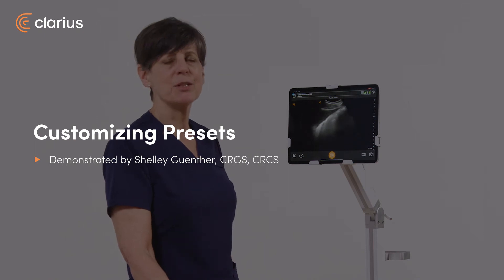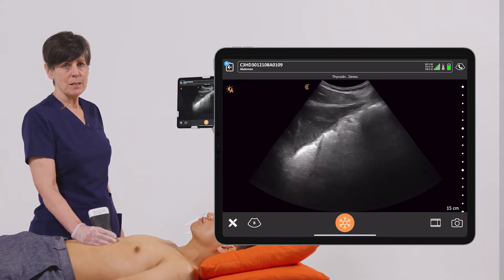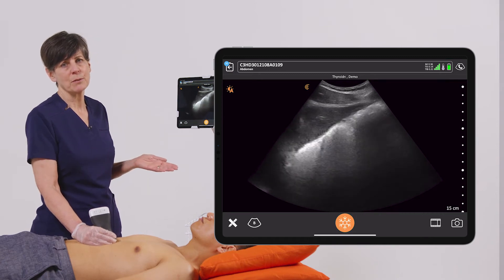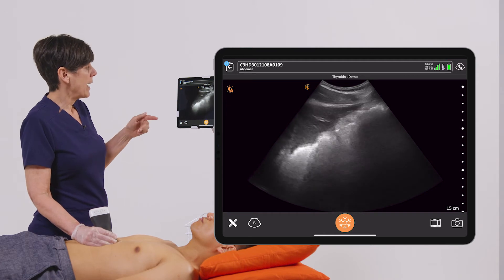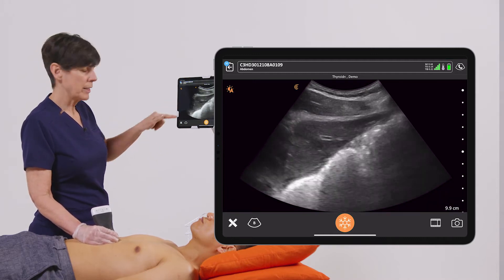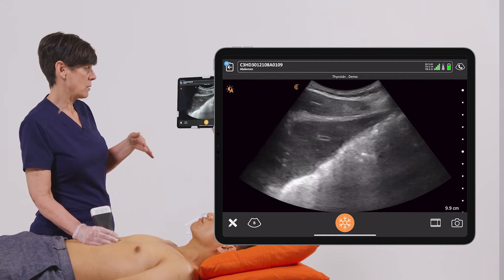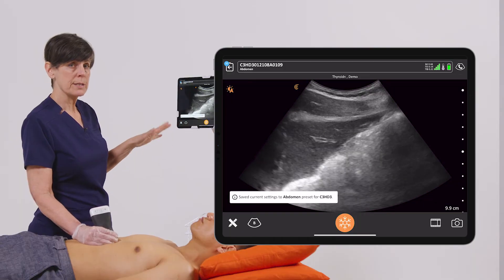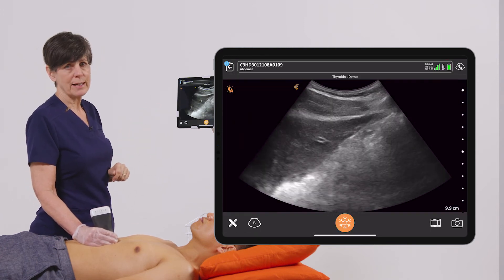Customizing Presets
You can to customize each Preset to your specific needs by saving your preferred settings for Gain, Depth, and Menu Tools.  This eliminates the need to spend time recreating your own settings each time for future examinations.